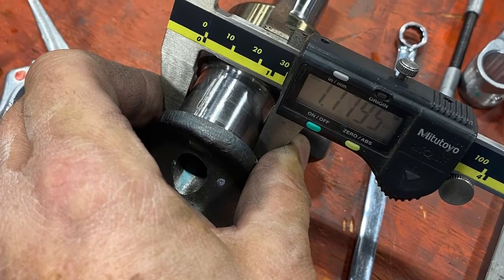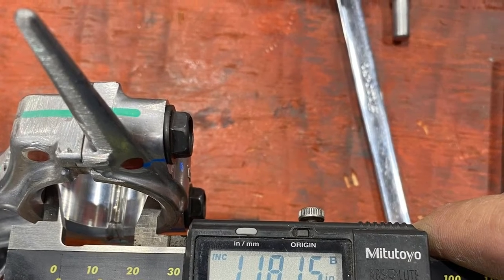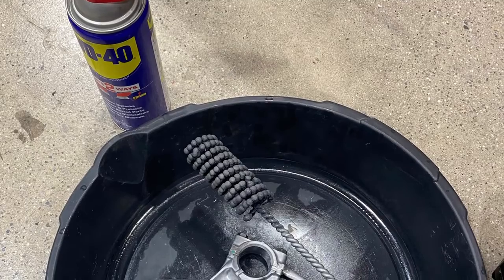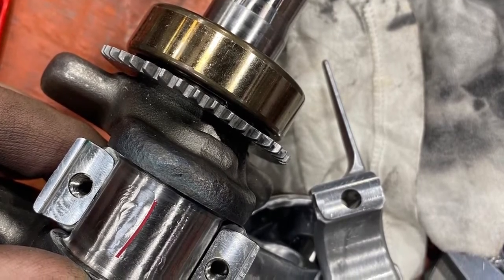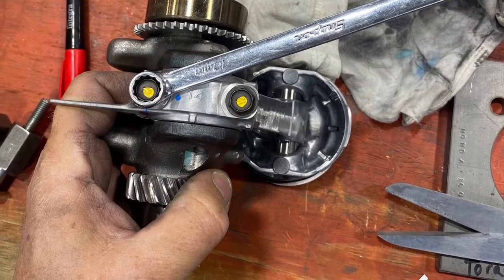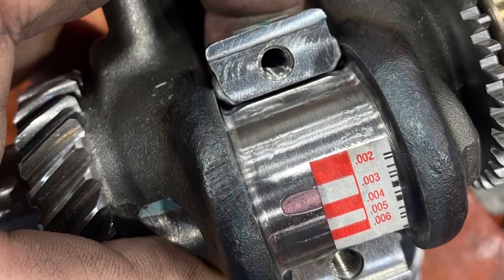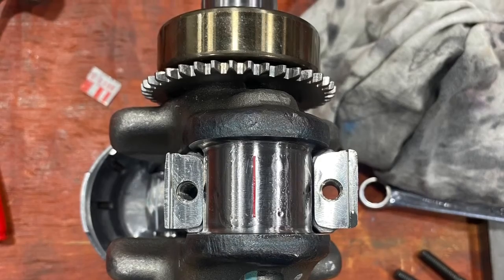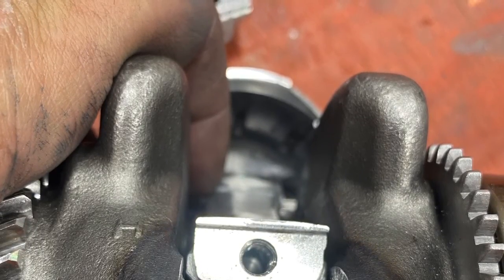How to build a fast Honda GX 160 Quarter Midget Engine from start to finish Part 9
This is a complete series on how to build a honda UT 2.5 Honda Engine into a full blown quarter midget race engine. This starts as a stock GX160 Gear Box Engine that is transformed into a krybaby extreme race engine. if you are going to compete in the NASCAR youth series you will need one of these. The honda 120 UT3 is a similar build with the same result. Austin Kryta Has Proved these engines at national and regional events all over the country.
If you are going to win at a regional or national level you need a driver, a chassis setup and an engine. Even without the driver and the setup the engine gets you across the finish line first. Read the rule books over and over, question what you don’t understand and you will find the same thing I did its treasure map to the top one clue at a time. Many dims and wording is not to help but to knock you off the trail. Sometime they give a negative number only because the opposite is what you want. Dig deep and I will help you with the clues but remember the greatest power gains are the hardest and most complicated to achieve. No one said this was going to be and easy game.
Part nine is tips and tricks for the rod clearance. from the factory the 160 rod clearance is too small. These engines were designed to run at 3500 rpm but a race engine is running over 6200 rpm. This high rpm cause heat at the rod and the crank and need more space for oil to get around and save the life of your engine. Don’t forget the heavy flywheel, crank, cam timing and crank end play for max power gains.